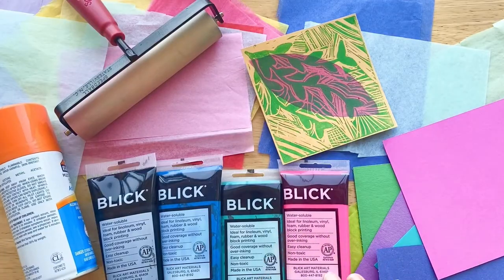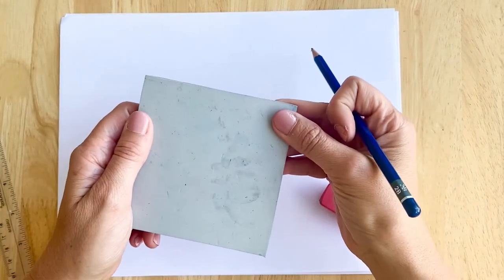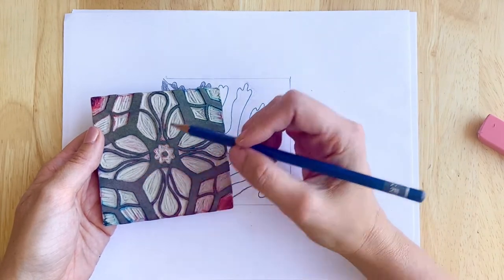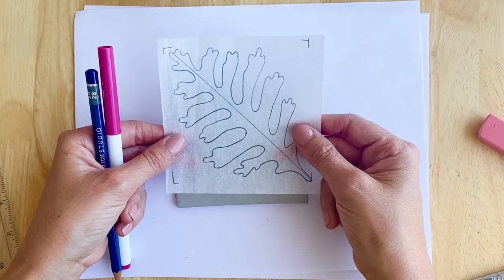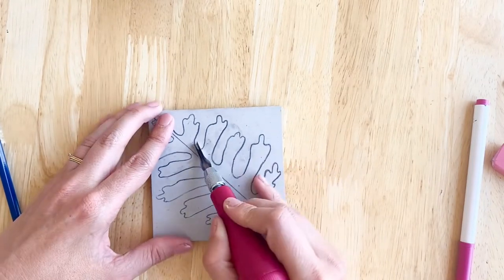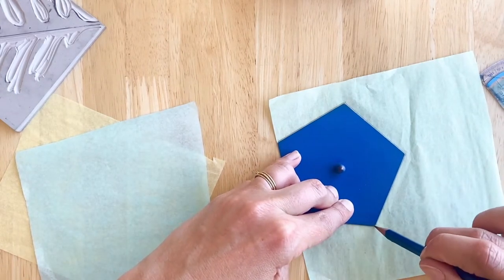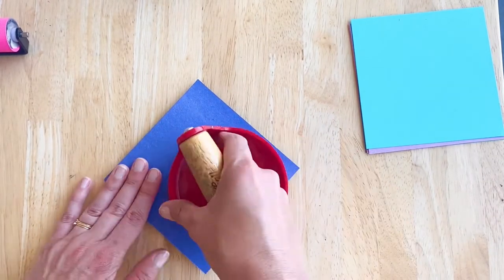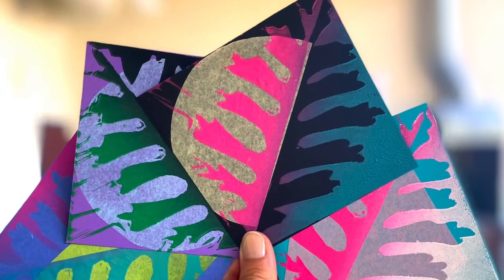Patterns in Nature Prints with Chine Collé for Middle and High School Students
Watch this art lesson plan for middle and high school level students.